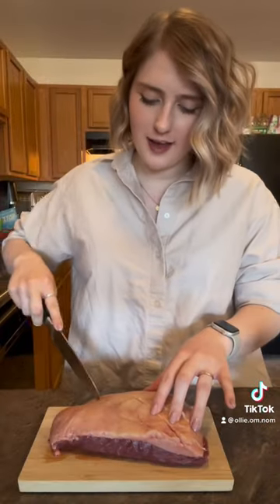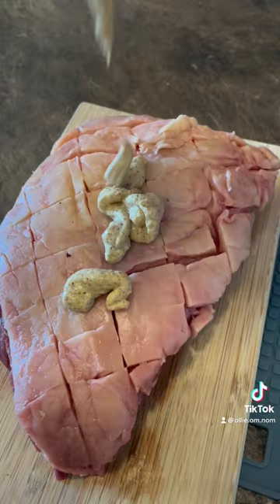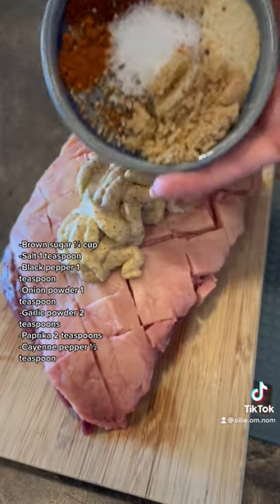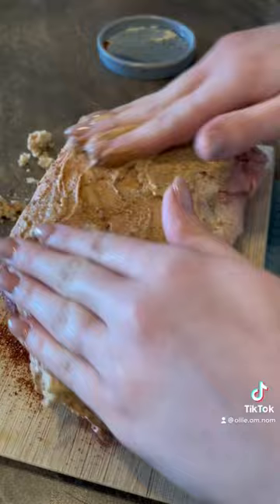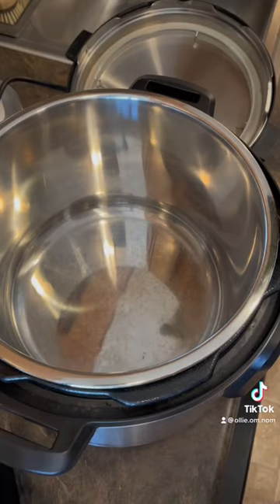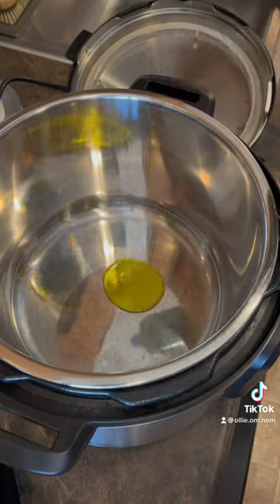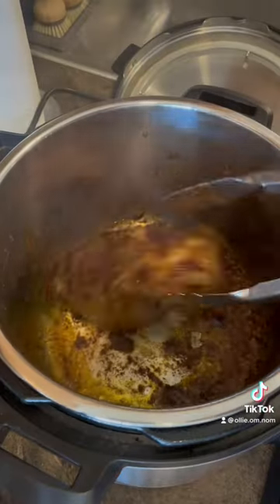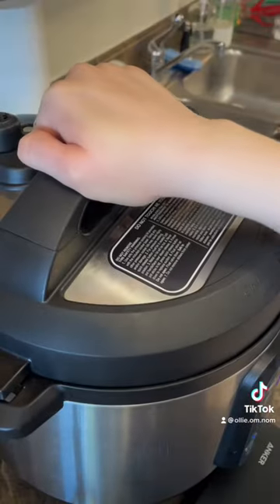I wish I could get a massage like this sirloin🥺